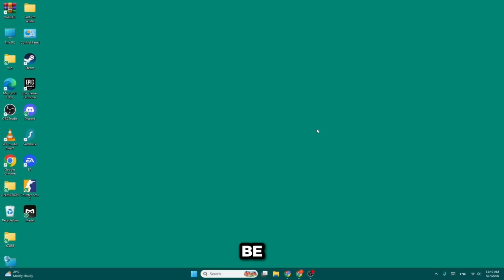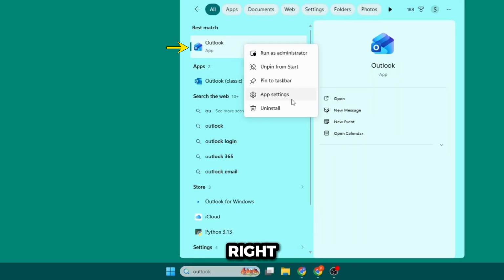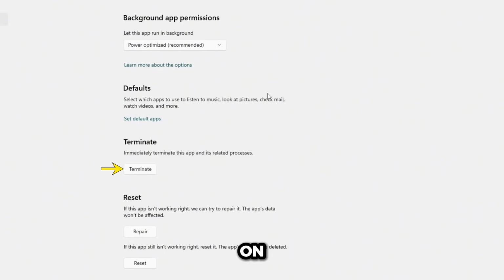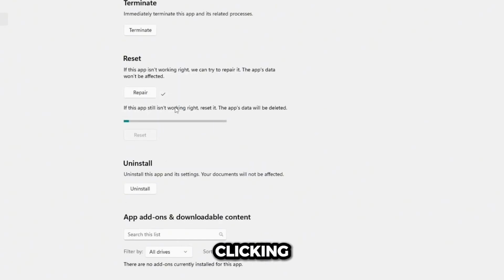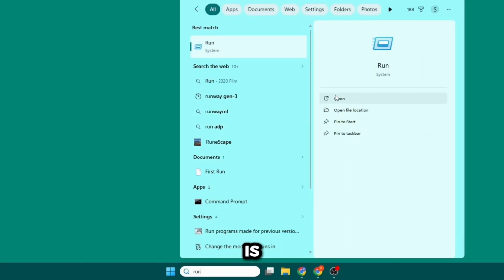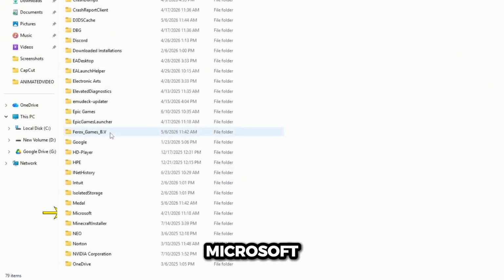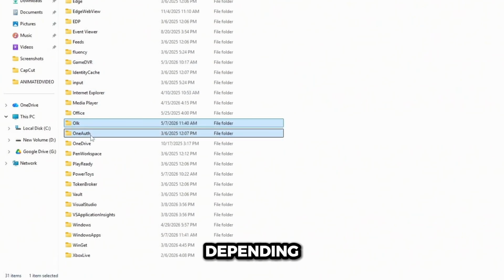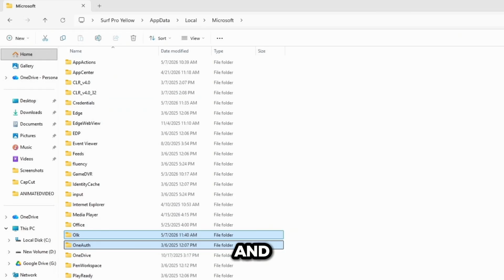New Outlook App Not Opening on Windows 11 Fix (2026 Guide)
NEW OUTLOOK APP NOT OPENING ON WINDOWS 11 FIX 2026 is a step-by-step troubleshooting guide to solve the issue where the new Outlook app fails to launch, crashes on startup, or does not respond in Windows 11.

In this video, you will learn NEW OUTLOOK APP NOT OPENING ON WINDOWS 11 FIX 2026 using simple methods such as resetting the app, repairing Outlook, checking updates, and fixing Windows-related app errors.

This tutorial is useful for users facing startup issues, loading problems, or application crashes with the new Outlook app on Windows 11.

Follow each step carefully to restore Outlook and get it working again without reinstalling Windows.

👉 FIX NEW OUTLOOK APP NOT OPENING ON WINDOWS 11 quickly using this guide.

Timestamps:

0:00 – Introduction & Problem Overview
0:05 – Step 1: Restart Your PC and Outlook App
0:20 – Step 2: Repair Outlook App in Settings
0:40 – Step 3: Reset Outlook App Data
1:00 – Step 4: Check Windows Updates
1:15 – Step 5: Reinstall Outlook App (If Needed)
1:25 – Final Fix & Conclusion